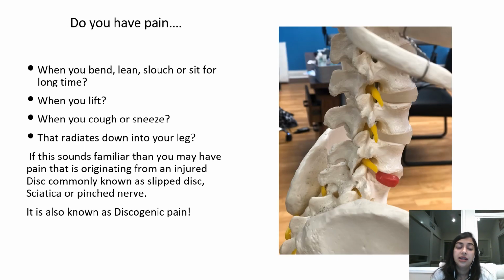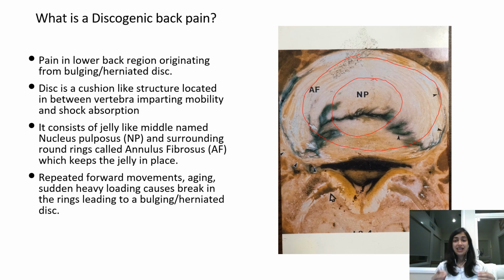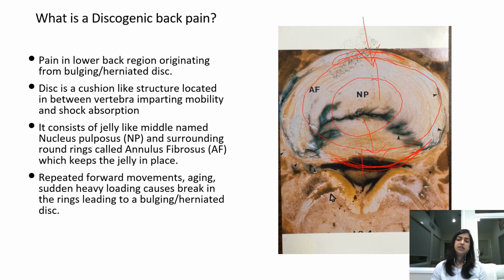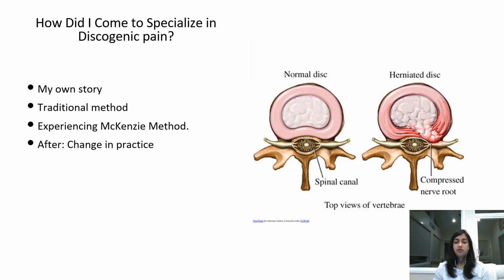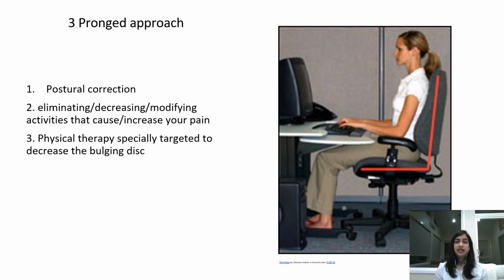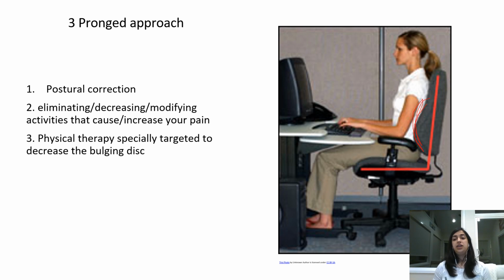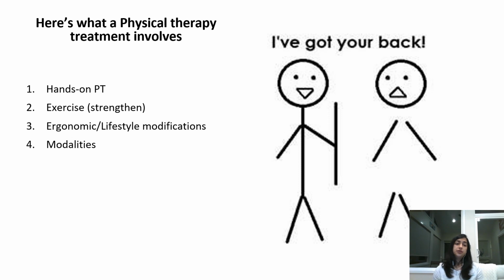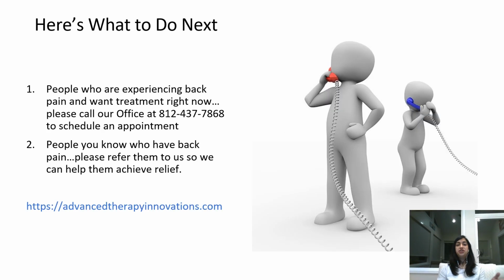Webinar Disc related Low back pain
This Webinar , created by Devika Kelkar PT,DPT,CKTP, takes a deep dive in Disc related low back pain, causes and treatment. This video is not intended to diagnose or treat any condition. Please contact your Physical Therapy before performing these exercises.